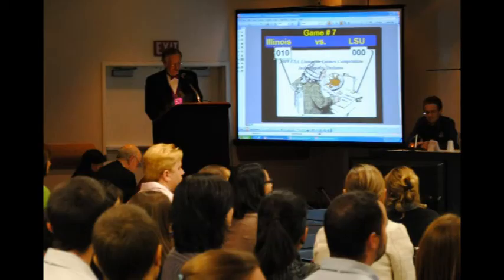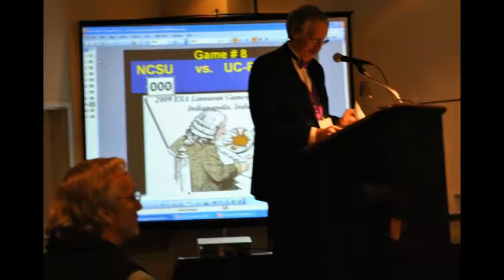The Linnaean Games - An Interview with Tom Turpin and J. E. McPherson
Tom Turpin, the Gamesmaster of the Linnaean Games, and J. E. McPherson, a judge for more than 20 years, are interviewed in this video. They discuss the origin of the Games, how they got their name, and how the questions are created. The Linnaean Games are a lively question-and-answer, college bowl-style competition on entomological facts played between university-sponsored student teams at ESA Annual Meetings. They have been a part of ESA Annual Meetings for more than 30 years.